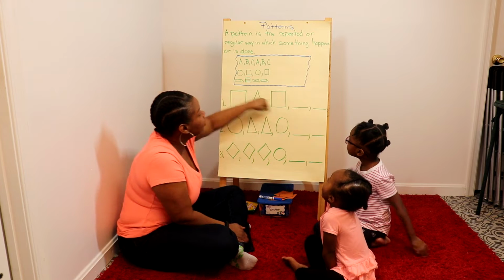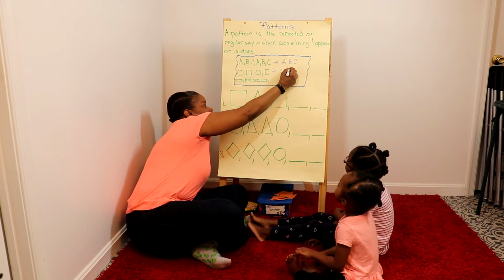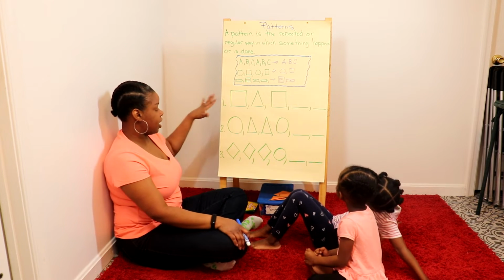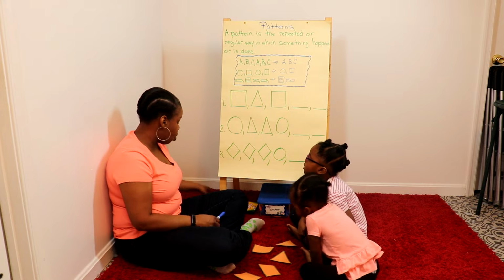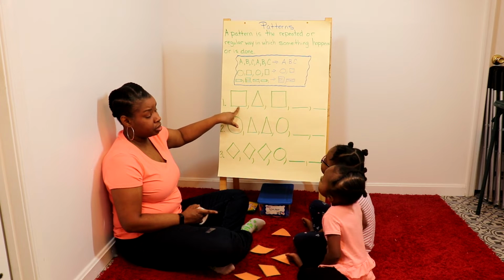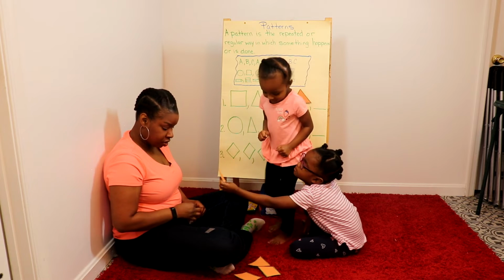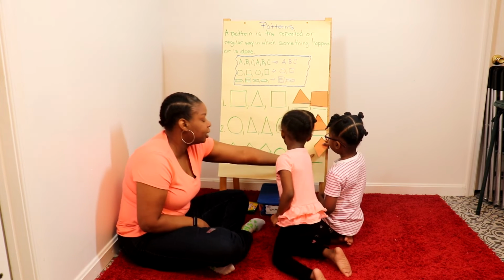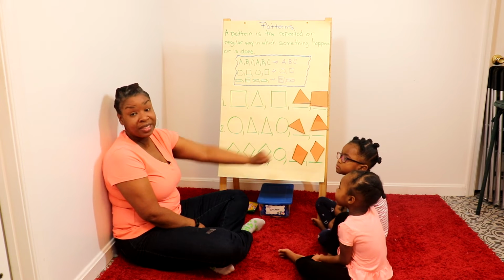Repeating Patterns- Homeschool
Today we are reviewing repeating patterns. Can you identify a pattern?